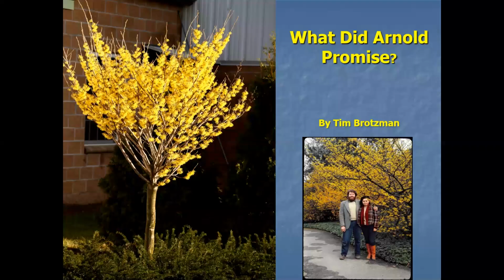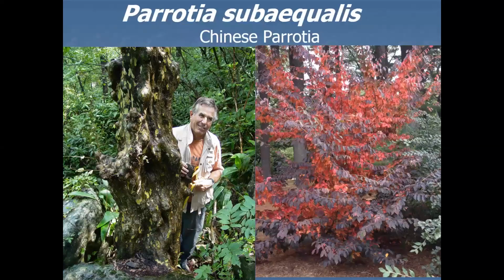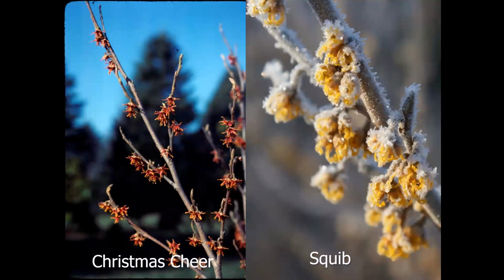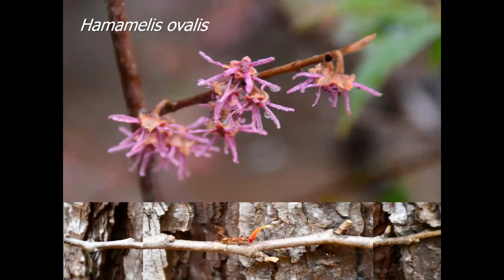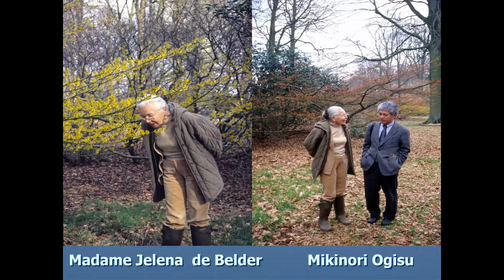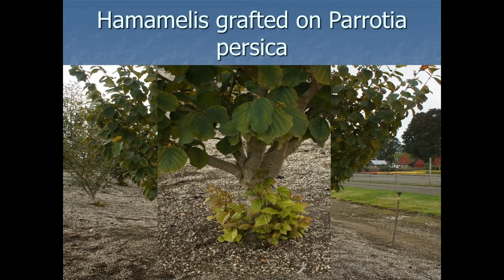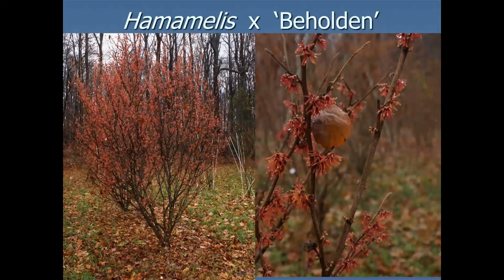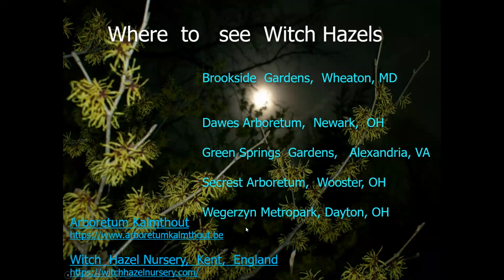microMEETING-9 "What Did Arnold Promise?" Hamamelis by Tim Brotzman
On a winter day in 1975, Tim Brotzman found himself standing in awe under an old Hamamelis mollis growing at The RHS Wisley Gardens in England, the fragrant flowers like yellow stars beneath the canopy of sheltering oaks. Having never seen anything like this growing in Ohio, and supported by other witch hazel enthusiasts from around the world, he set out on a quest which has resulted in what is undoubtedly the largest collection in the US with nearly 200 unique taxa. These plants are used not only as a reference collection but serve as source material for the 2000 plants produced annually by Brotzman’s Nursery, Inc.. Join him as he discusses this fascinating genus in a program titled “What Did Arnold Promise?”